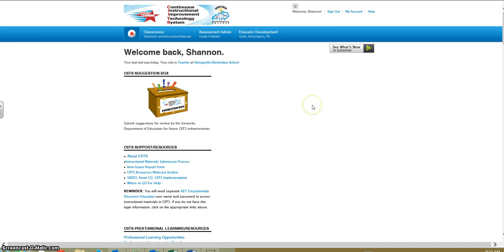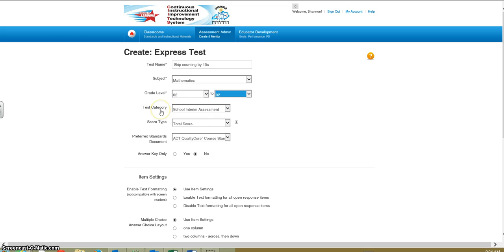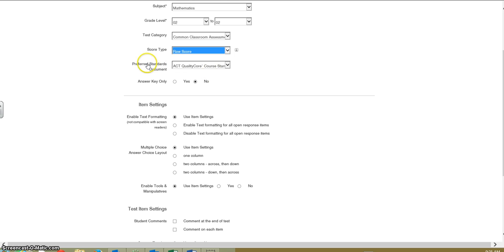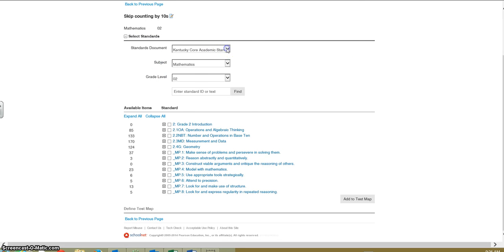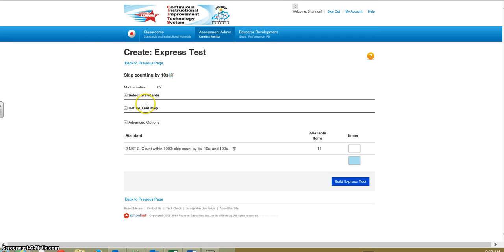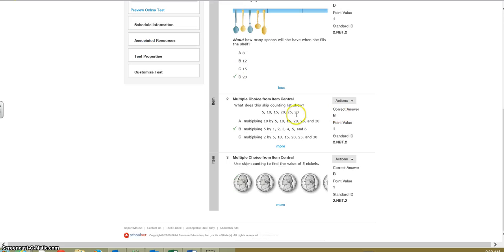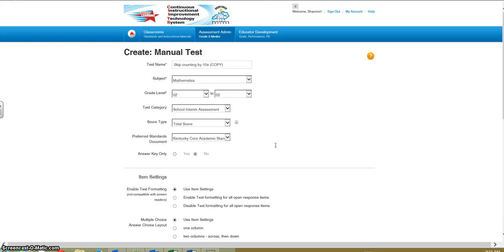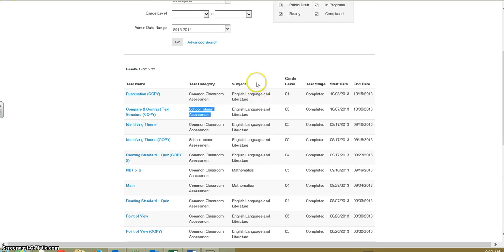Express Test in CIITS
CIITS express test